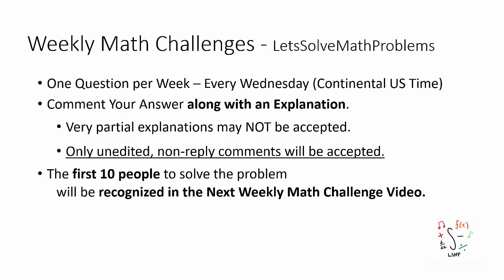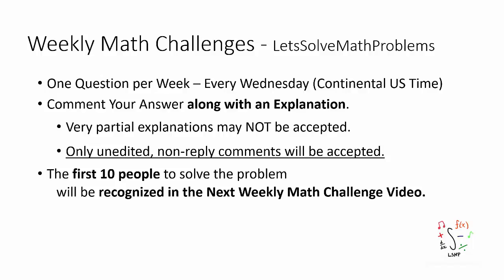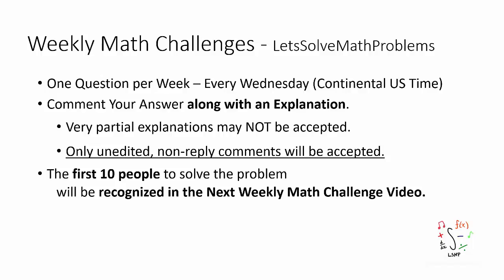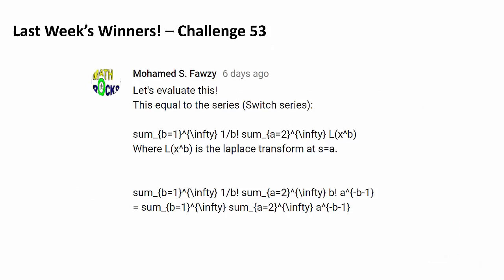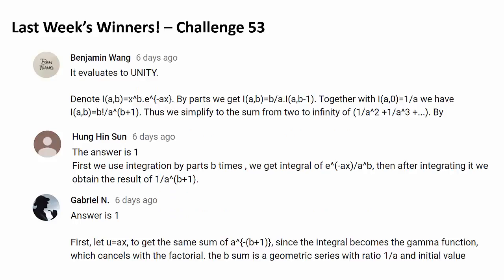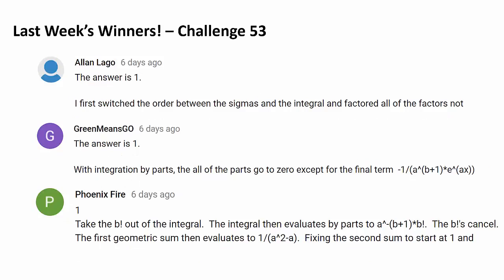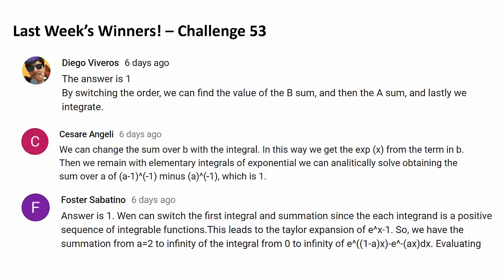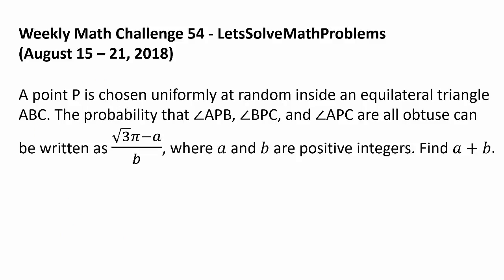Challenge: Can You Make All Three Angles Obtuse?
Congratulations to Mohamed S. Fawzy, Benjamin Wang, Hung Hin Sun, Gabriel N., Allan Lago, GreenMeansGO, Phoenix Fire, Diego Viveros, Cesare Angeli, and Foster Sabatino for successfully solving the last week's math challenge question! Mohamed S. Fawzy was the first person to solve the question.